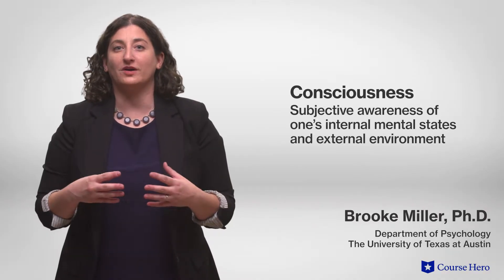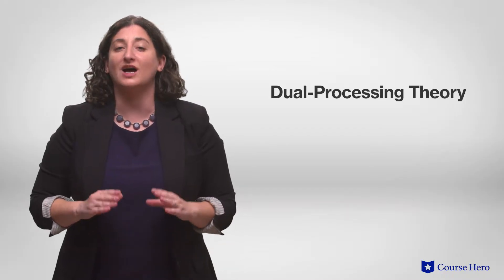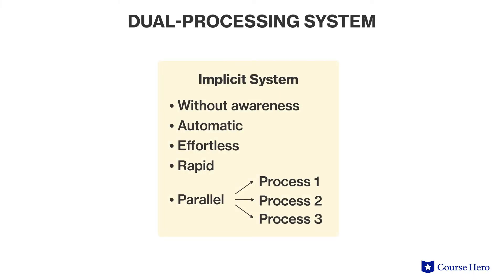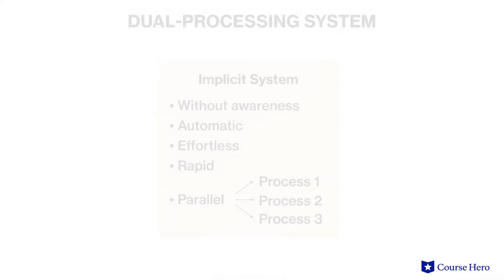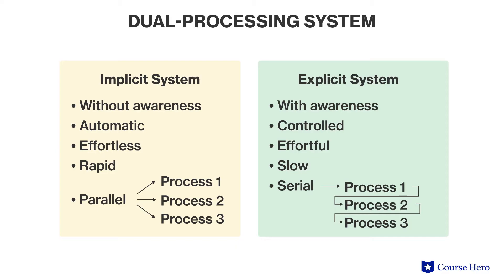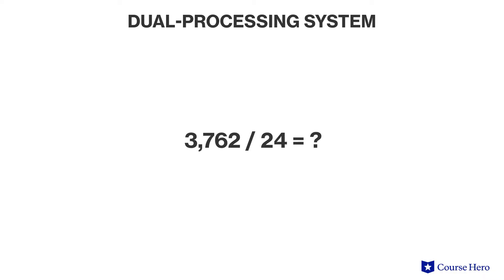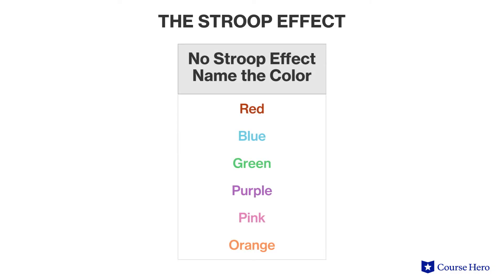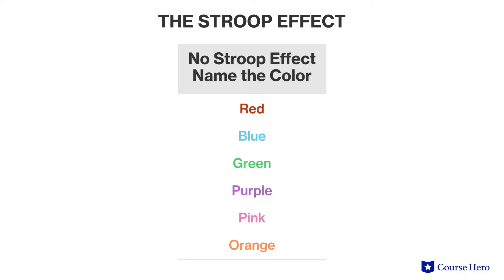Defining Consciousness | Psychology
Summarize videos instantly with our Course Assistant plugin, and enjoy AI-generated quizzes Learn all about defining consciousness in just a few minutes! Brooke Miller, Ph.D., instructor of psychology at the University of Texas at Austin, explains dual processing theory and how consciousness is defined.